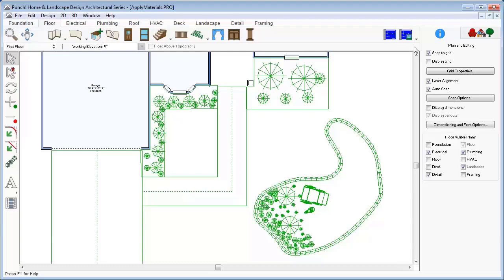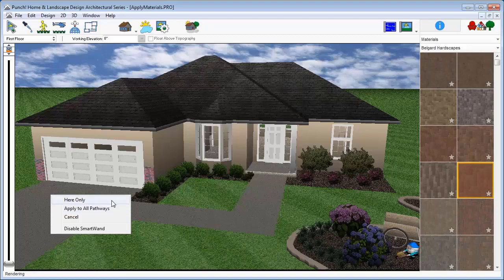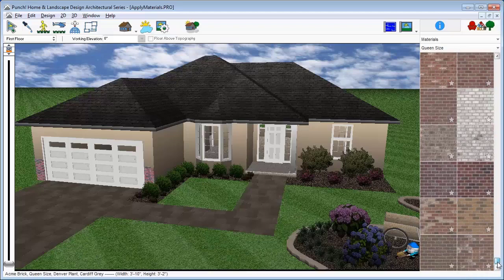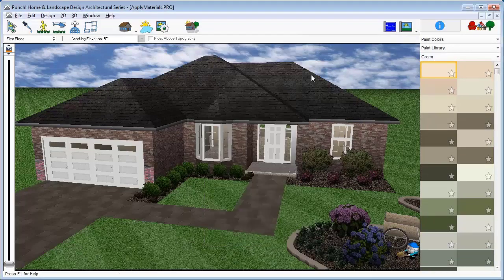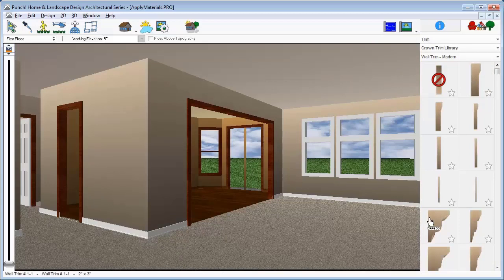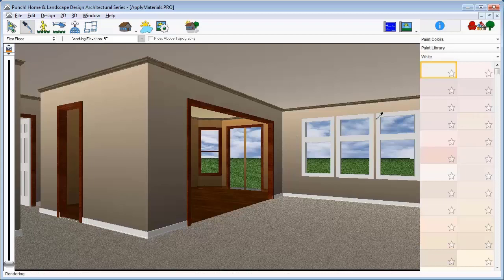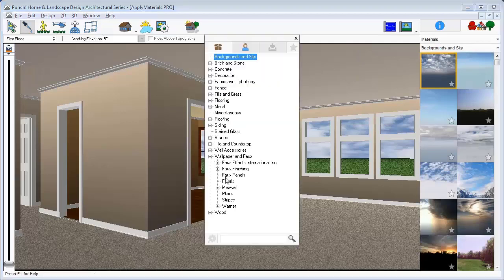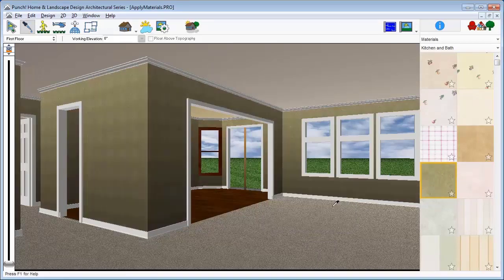Architect 3D© - Tutorial: How to apply color, material and trim to your design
Learn how to use Architect 3D© to dress or renovate your home with colors and materials, from the exterior façade to the interior rooms.